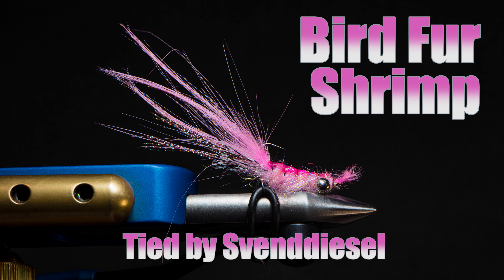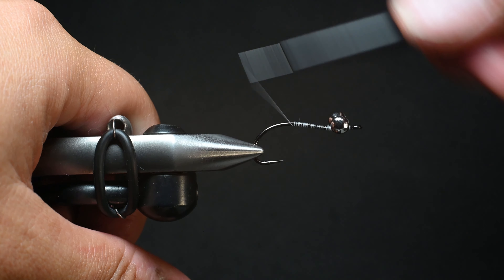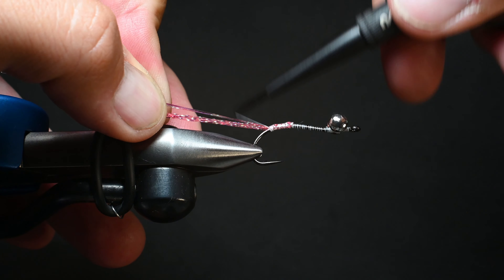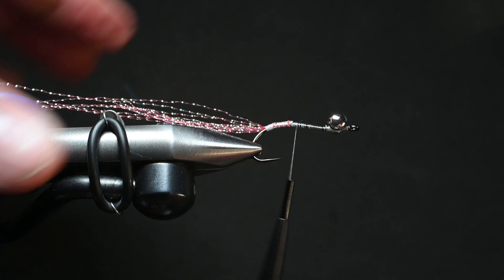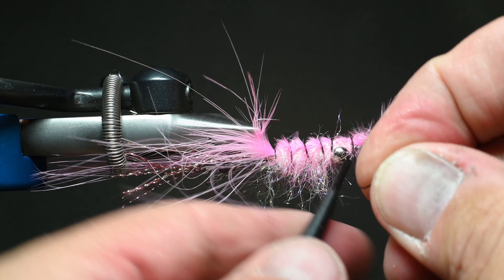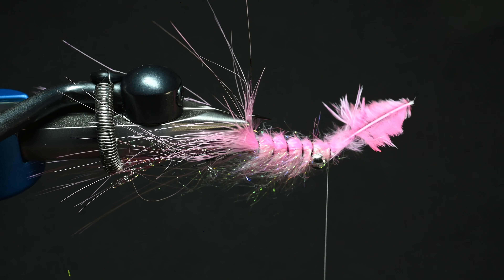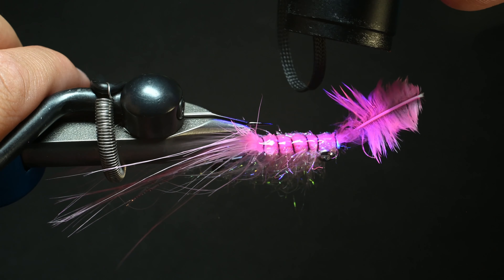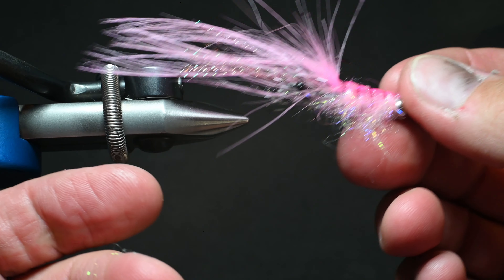The Bird Fur Shrimp Fly Pattern Tutorial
I was looking at the label of the Bird Fur from Whiting Farms recently and saw Shrimp as one of the main uses. I was like, hmmm.  So I bought Orange, Grizzly Salmon, and Pink with the idea of replacing my bucktail on a typical shrimp pattern with this.  I love the results.  I hope the fish will as well.

These are tied on a size 6 hook and I found the best amount of feathers to be 3.  2 was too sparse that the flash over powered the hackle and 4 was tooo much.  This is solely based off other shrimp patterns I have tied and had friends try and test for me who utilize the effectiveness of Shrimp Flies. I have yet to find Shrimp in my local waters, but have tried to trick a few on still water with some rust orange hoping it might look like a different crayfish to them :)

The Hackle comes in a bunch of colors, Ice dub, Wire, Flash and everything comes in a bunch of colors so mix and match to suit your needs.

-Svend

The Recipe:
Hook: Ahrexhooks NS150 size 6
Long Antenna: I bypassed this on this pattern but you could easily add them
Antennule: Krystal Flash
Walking Legs/ Maxillipeds: Jsflyfishing voodoo fibers
Eyes: 20 or 30lb mono with black resin and coated in semperfli no tack uv
Rostrum/Carapace/Abdomen: Whitingfarms bird fur
Segmentation: semperfli Wire .3mm black
Swimmerets: Ice Dub
Flipper: Bird Fur
Glue: Thick resin then Semperfli No Tack UV